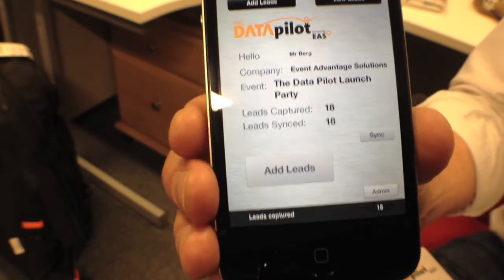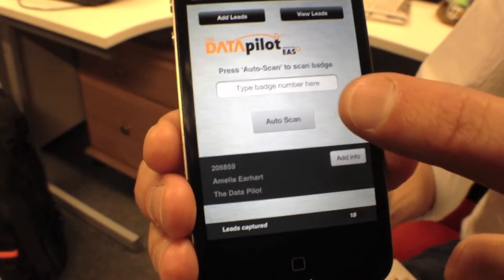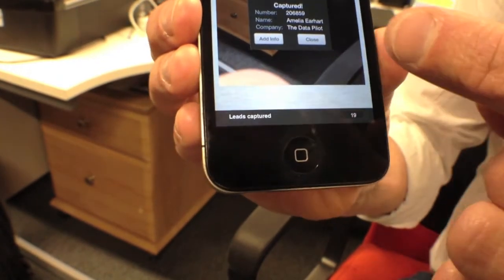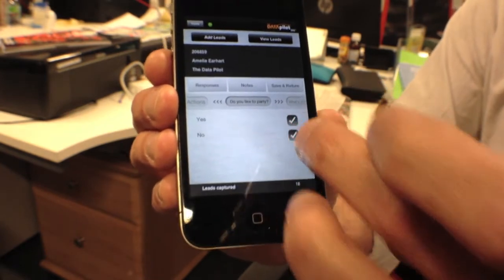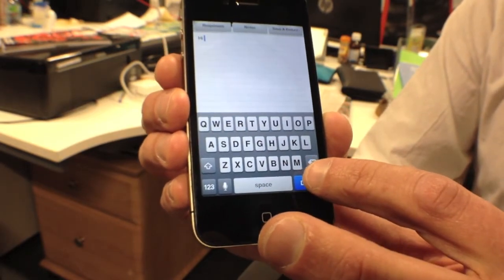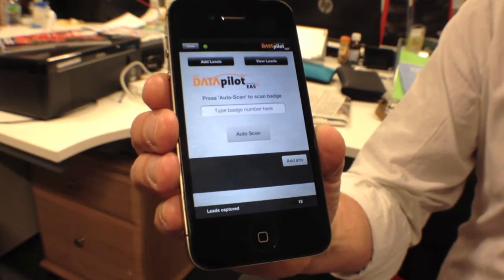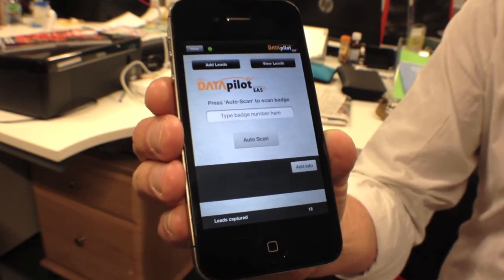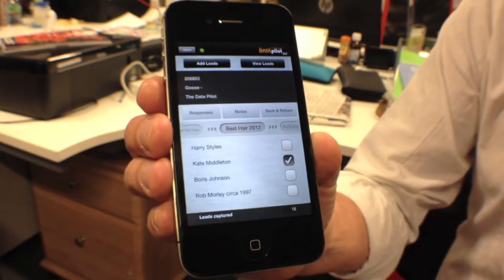Data Pilot exhibitor app demo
Peder Berg of Event Advantage Solutions talks Ian Whiteling through the app element of the company's solution for driving exhibitor return on investment.